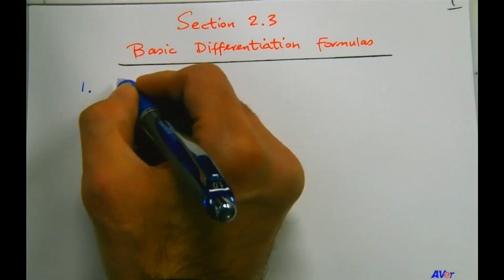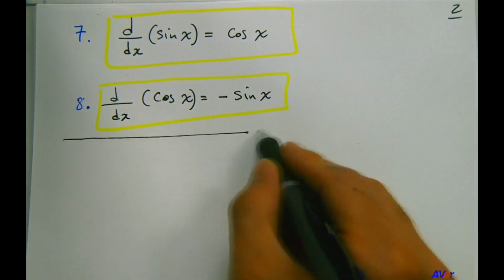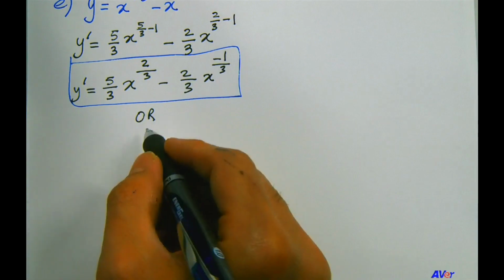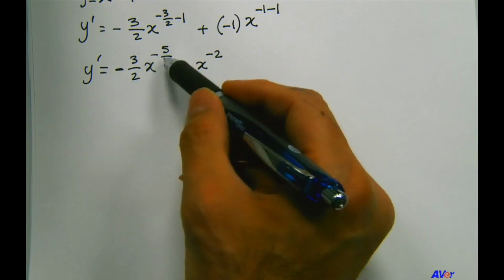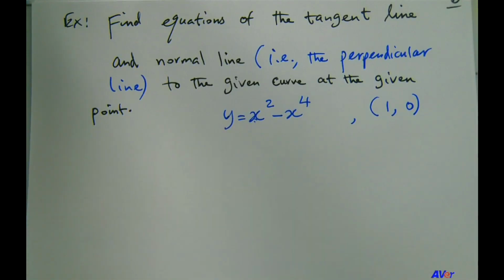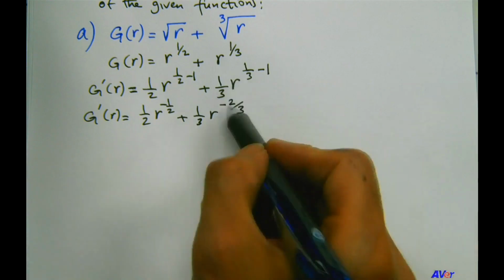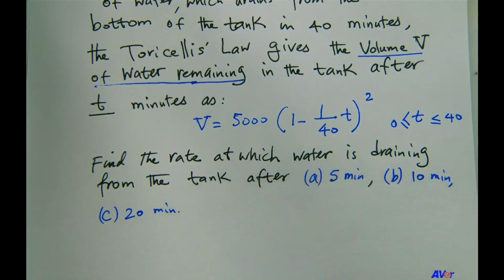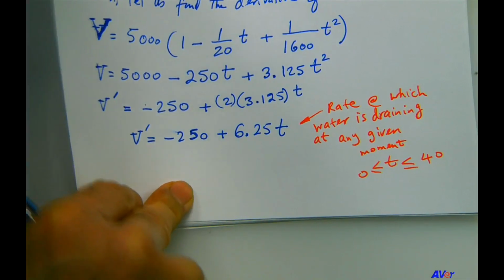MATH 181_Section 2.3